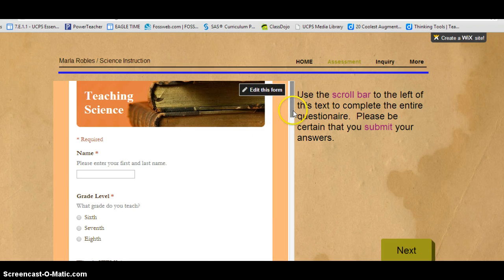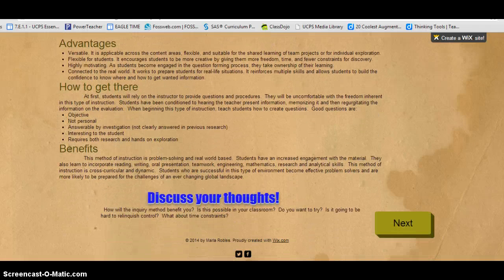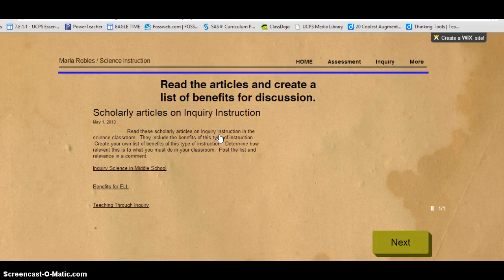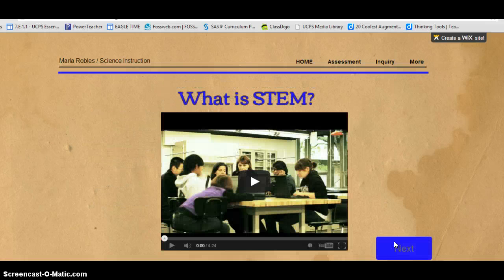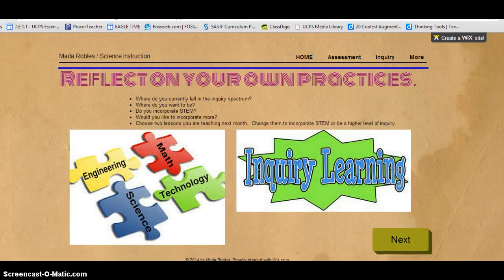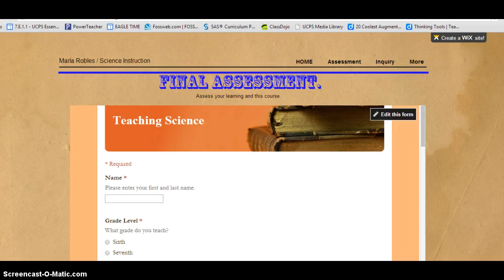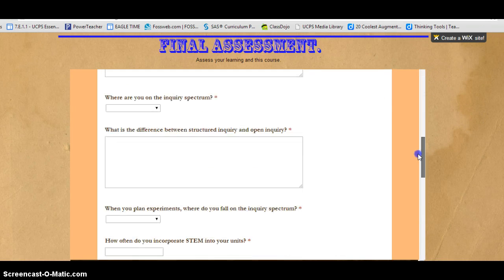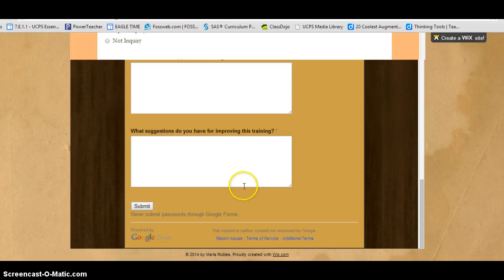Capstone Course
This is the training I created for our capstone course.